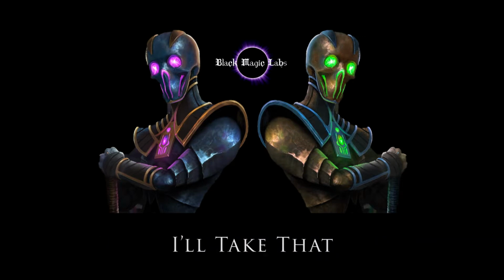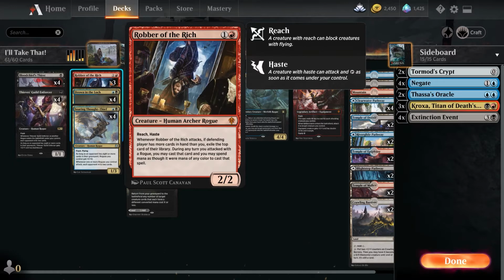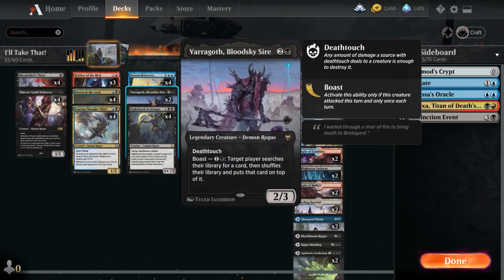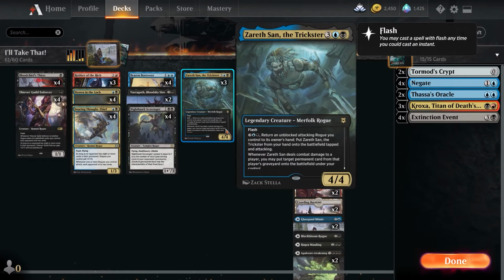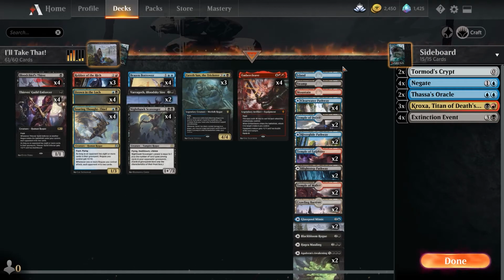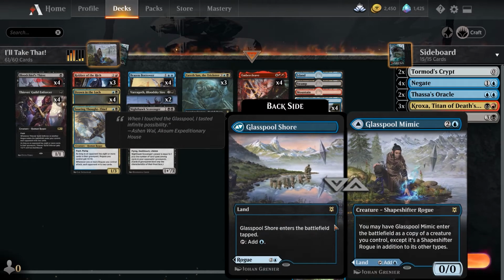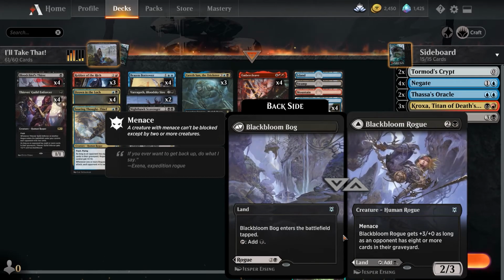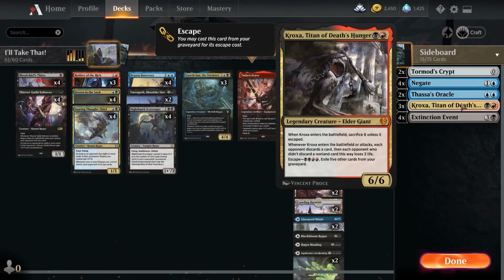Deck Tech: I'll Take That (Rogues) -- Thursday Double Take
This Black Magic Labs homebrew counter-meta Magic: The Gathering Arena (MTGA) Grixis Rogues deck features rogues, rogues, and EMBERCLEAVE! Check out this Thursday Double Take, where DeadTurin previews two takes of the same deck idea with one major twist.

* I'll Take That! - Grixis Rogues